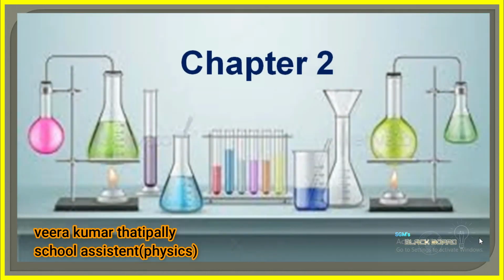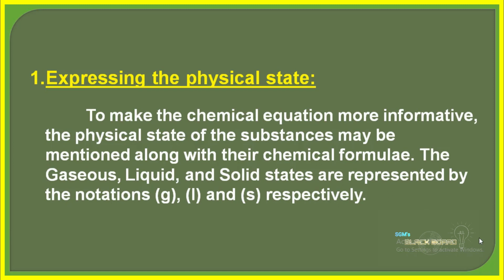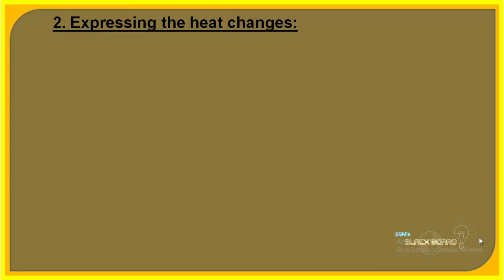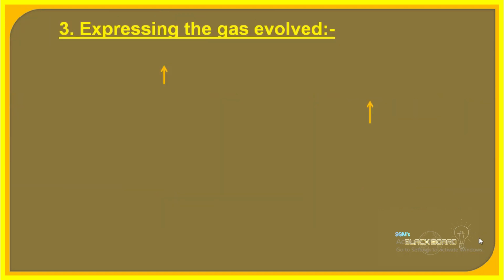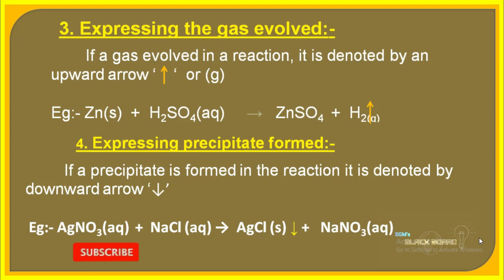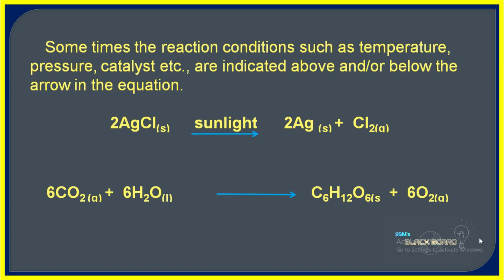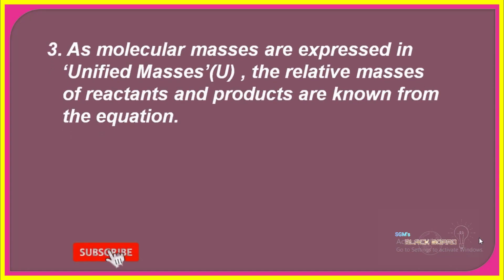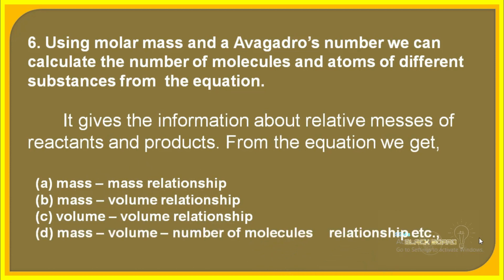CHEMICAL EQUATIONS|BALANCING CHEMICAL EQAUTIONS|CHAPTER2|CLASS10|PART4